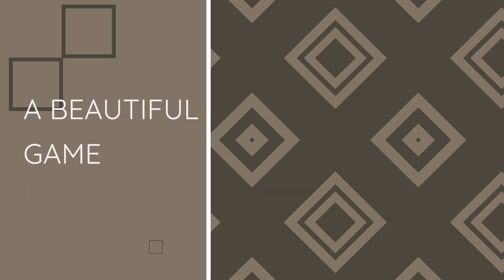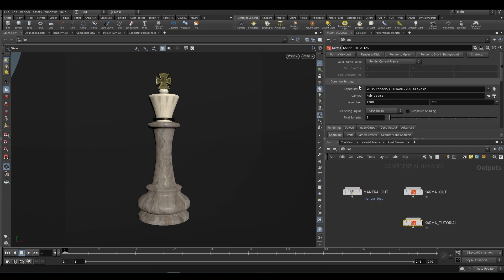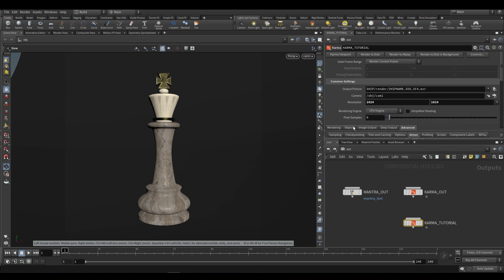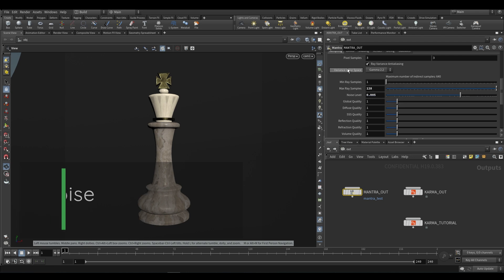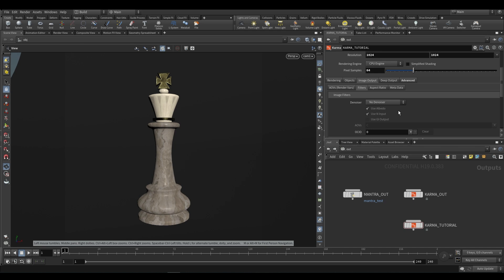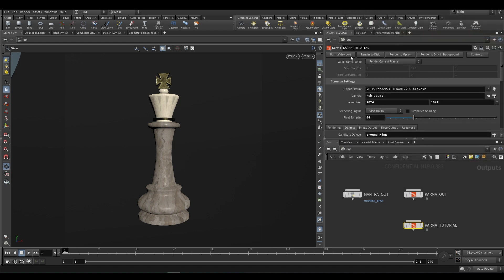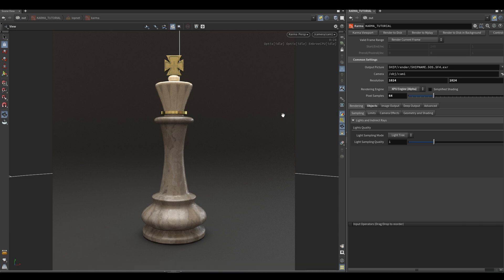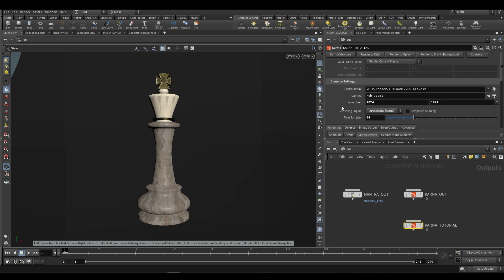Karma 03 | Karma ROP and Karma XPU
In this part you will learn how to use the new Karma ROP and how this allows you to work with the new Karma viewport without needing to convert your SOP level setup to LOPS. Additionally, you will learn about the basics of rendering in Karma. The tutorial ends with a brief look at Karma XPU Alpha as well as what is currently supported by the XPU engine.